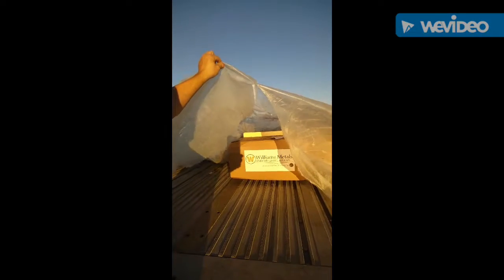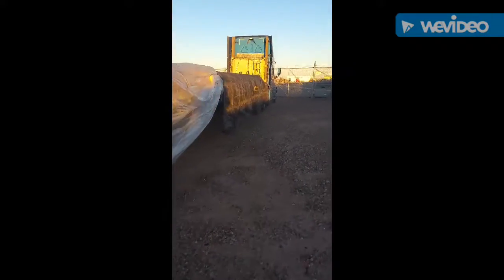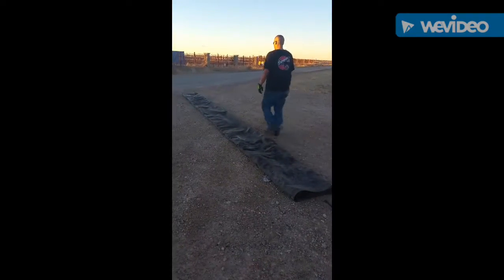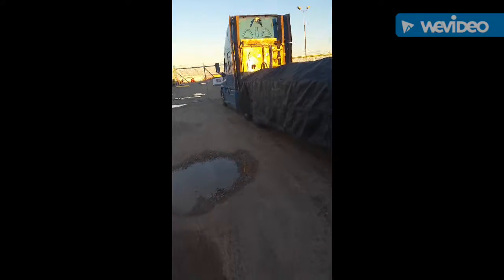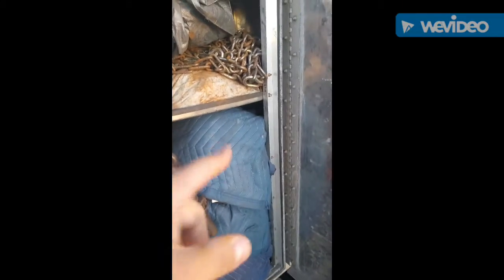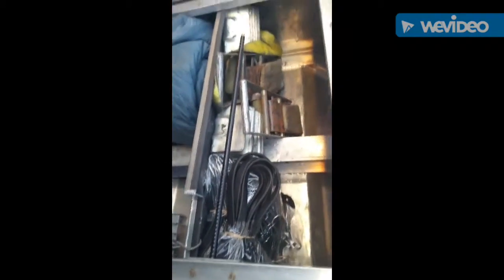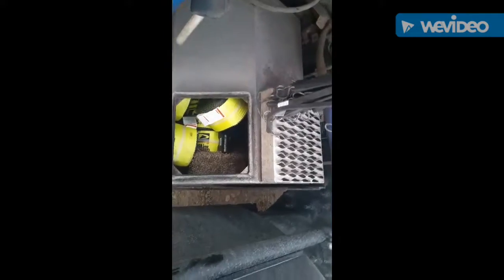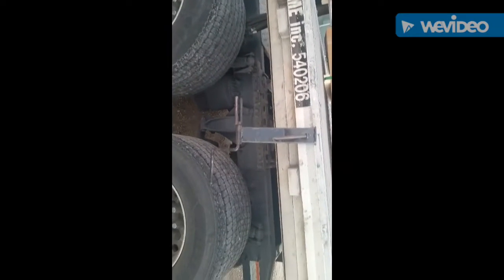Amarillo Untarping And Headache Rack Tour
Showing yall how me and my wife untarp and giving yall a tour of my headache rack